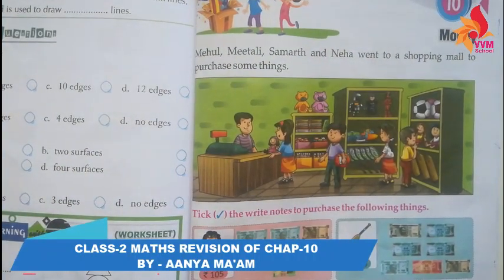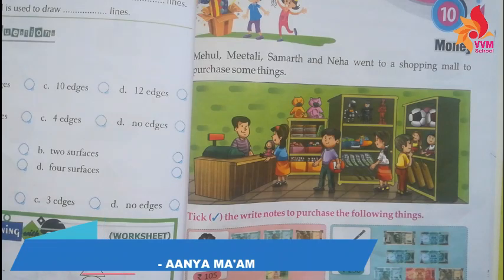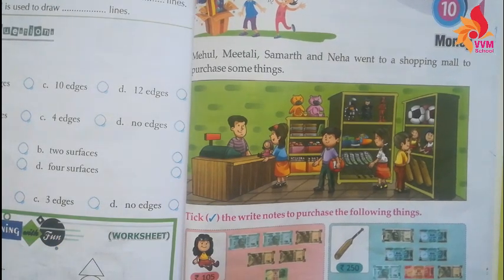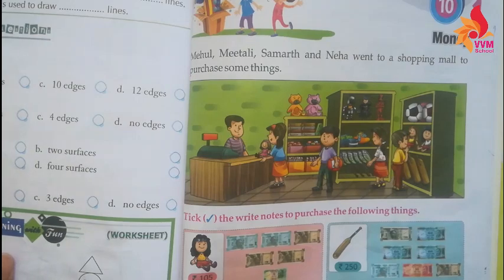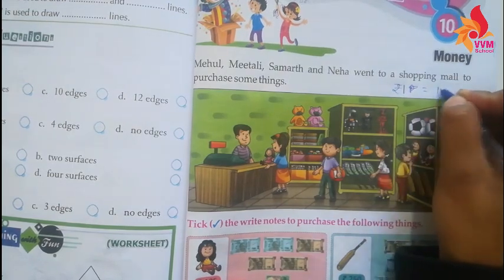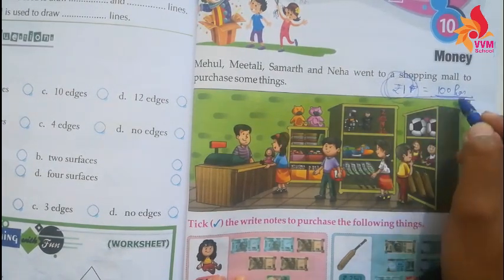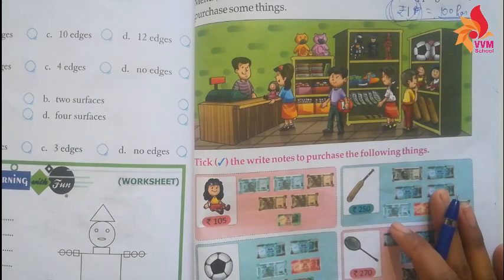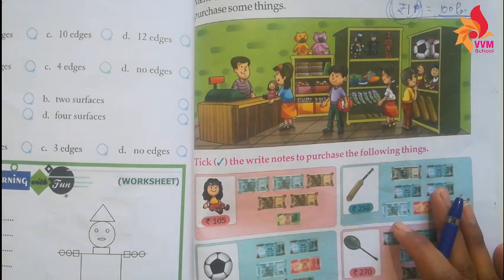CLASS 2 MATHS REVISION OF CHAP 10